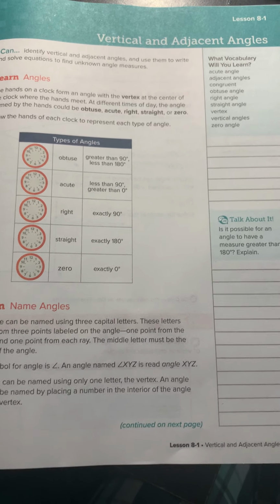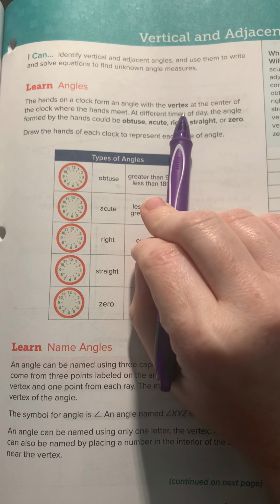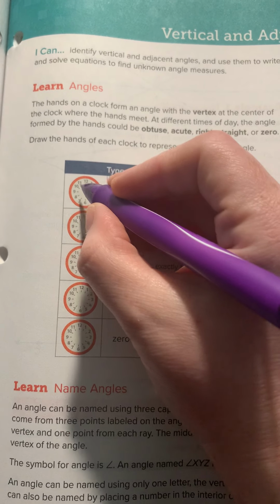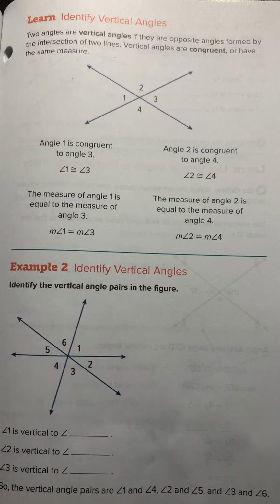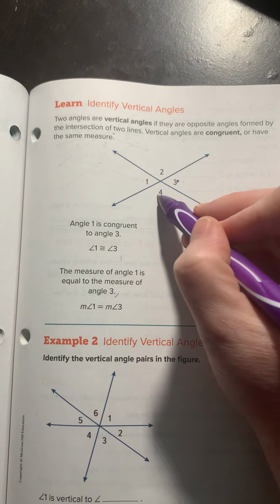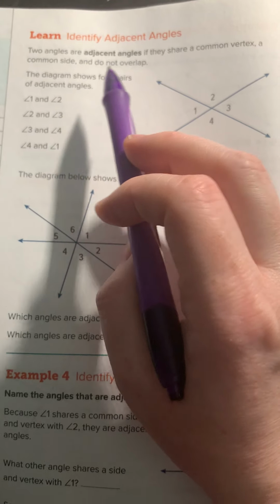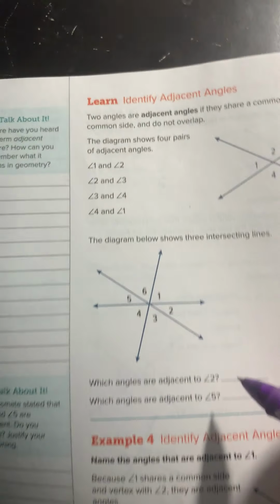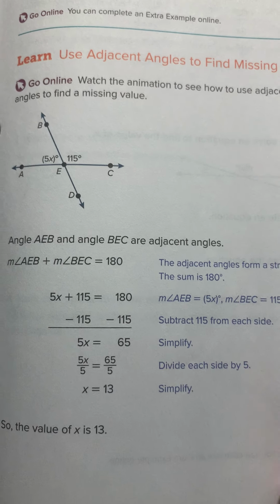8-1 seventh grade